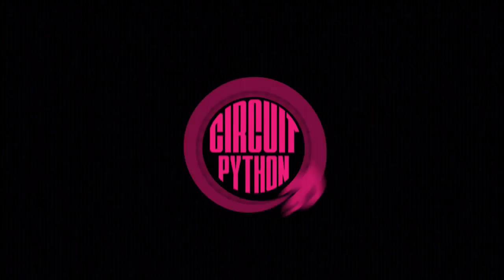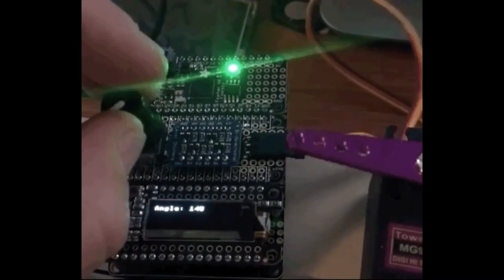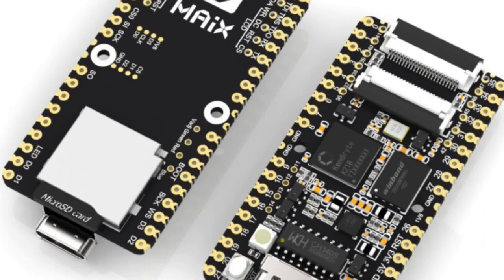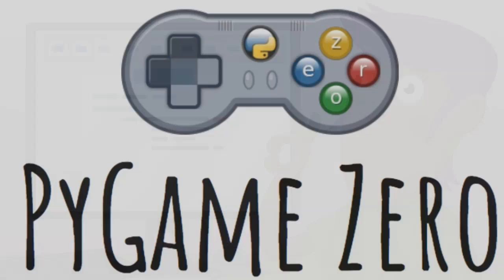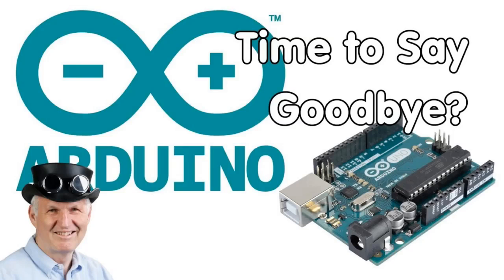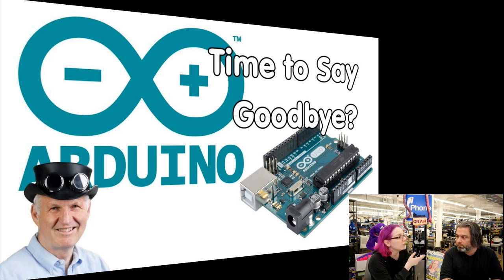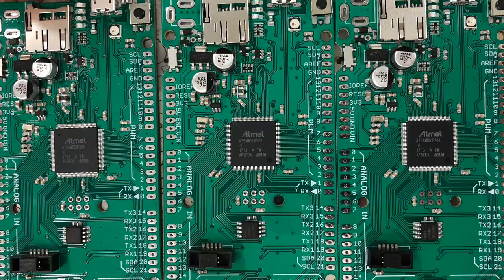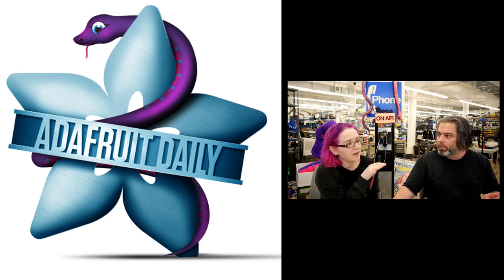Python on hardware! 05 @adafruit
The wonderful world of Python on hardware! This is our video-newsletter-podcast of all things Python and electronics!

The news comes from the Python community, discord, Adafruit communities and more. It's part of the weekly newsletter, then we have a segment on ASK an ENGINEER and this is the video slice from that!